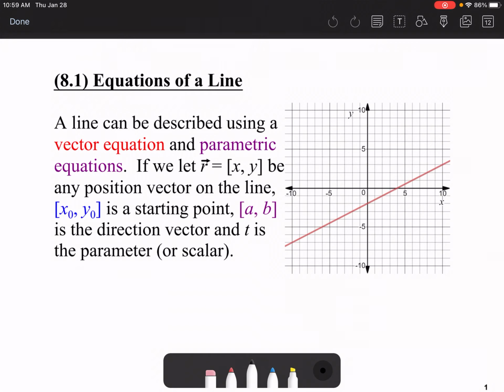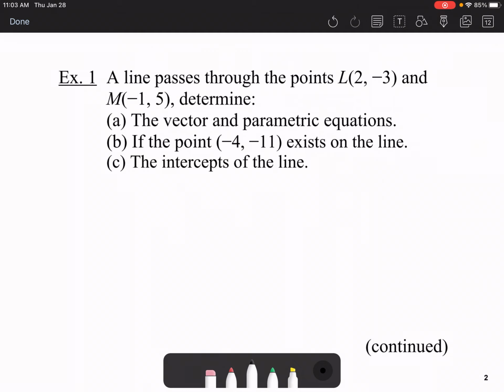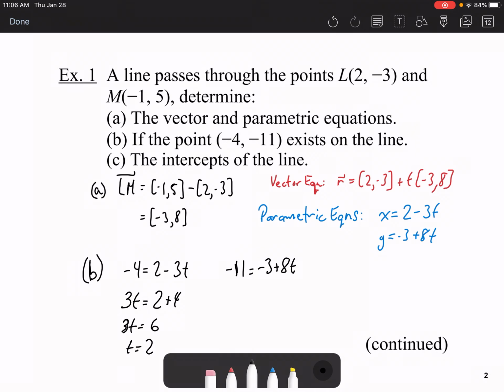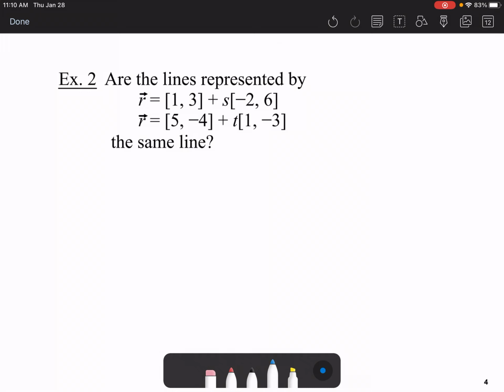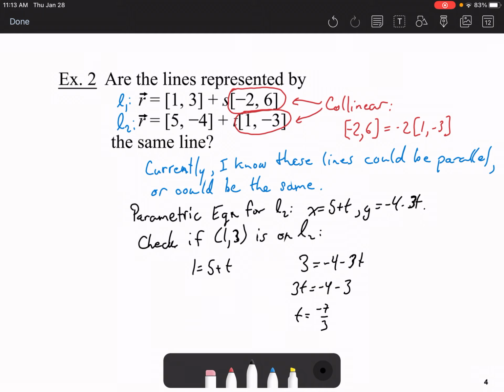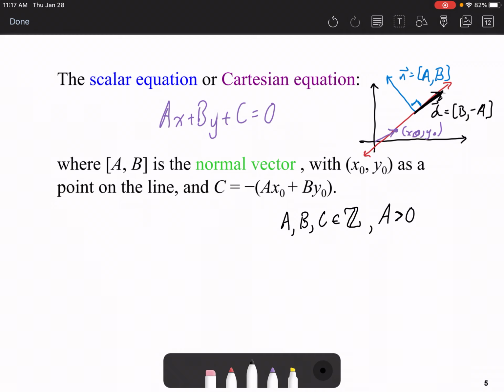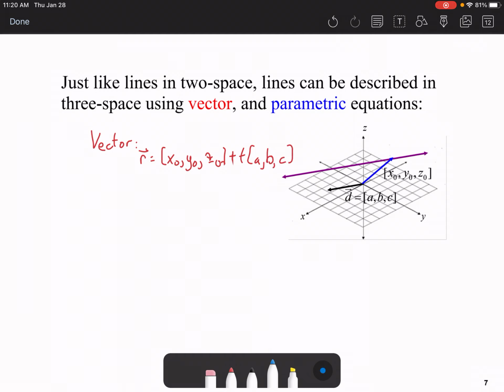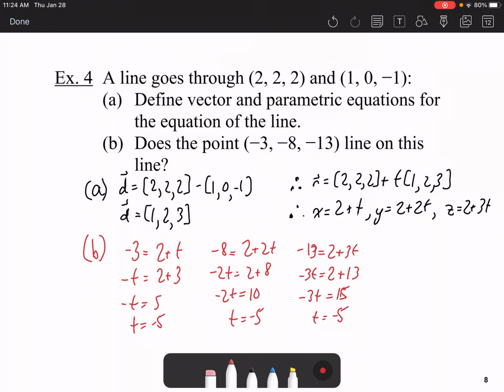MCV4U Lesson 8.1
A lesson on the various equations of a line in 2D and 3D space.